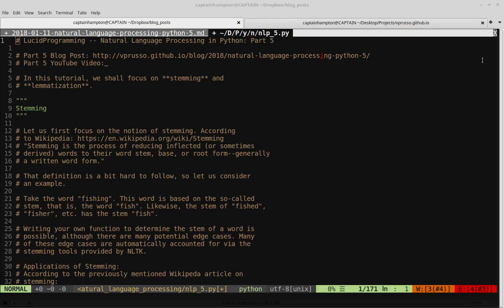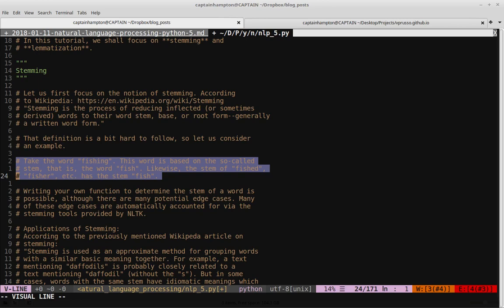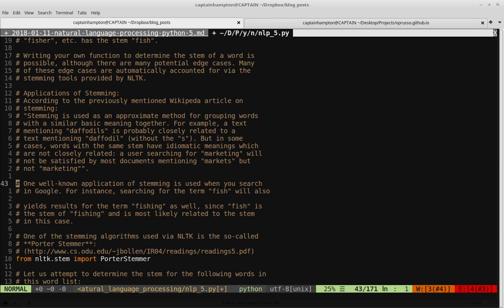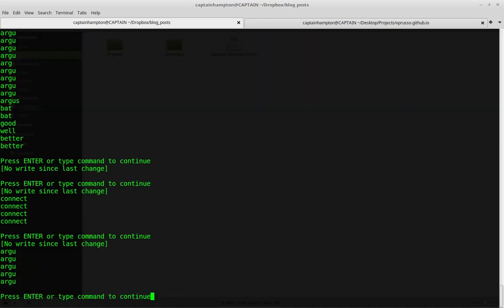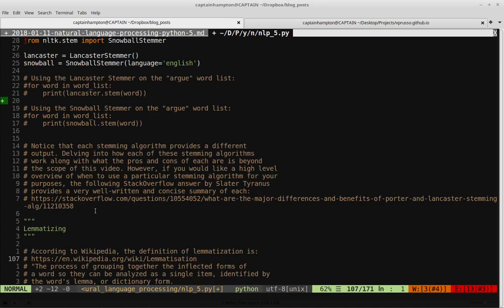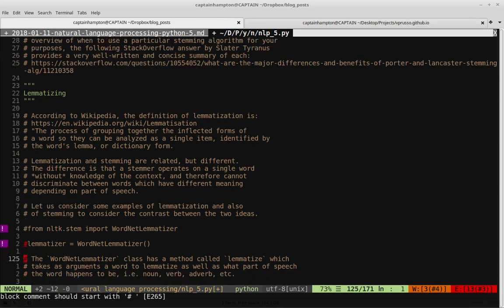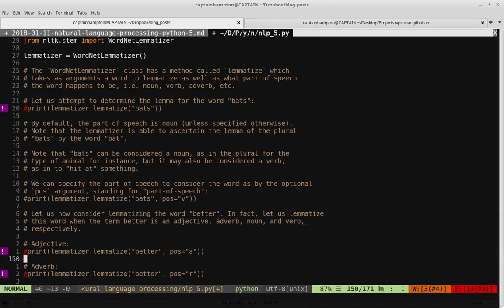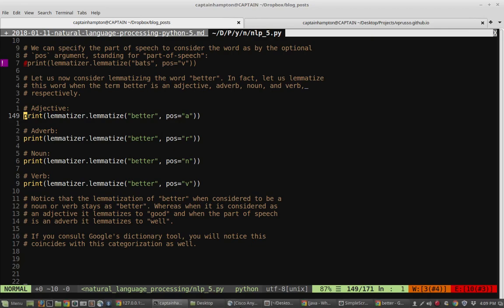Natural Language Processing in Python: Part 5 -- Stemming and Lemmatization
In this video, we start off on our adventure into natural language processing with the Python.

Each video in this series will have a companion blog post, which covers the content of the video in greater detail, as well as a Github link to the Python code used. Both of these links are provided below:

This video is part of a series on Natural Language Processing in Python. The link to the playlist may be accessed here: